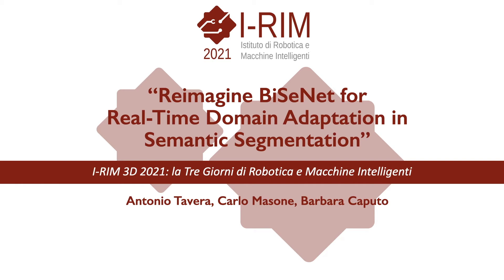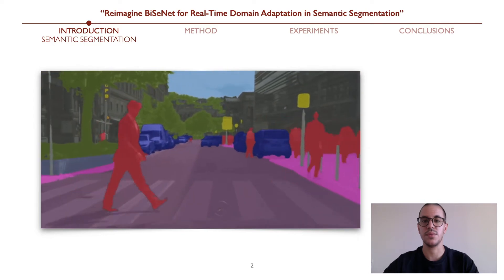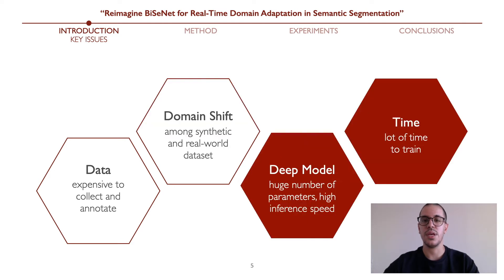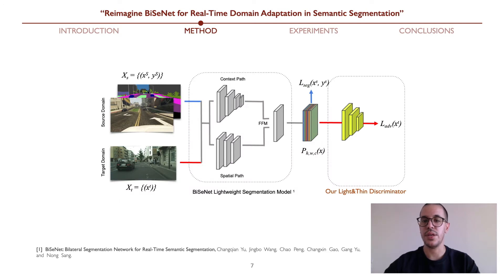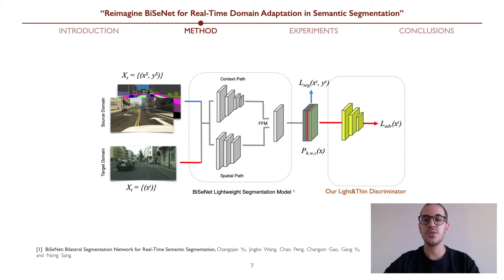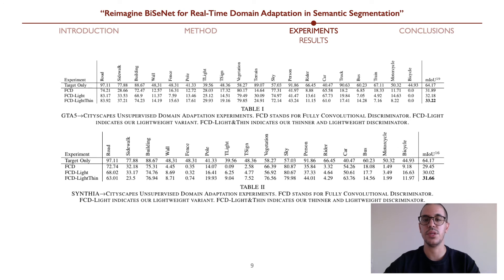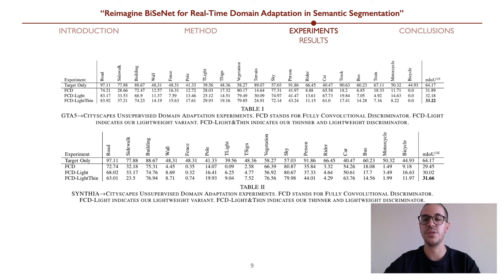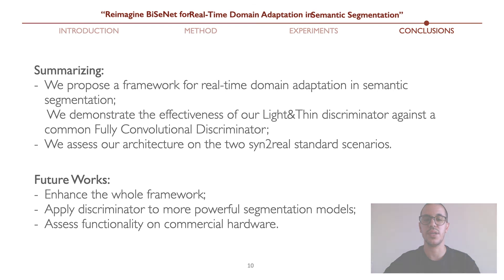Reimagine BiSeNet for Real-Time Domain Adaptation in Semantic Segmentation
Reimagine BiSeNet for Real-Time Domain Adaptation in Semantic Segmentation. Authors: Antonio Tavera, Carlo Masone and Barbara Caputo